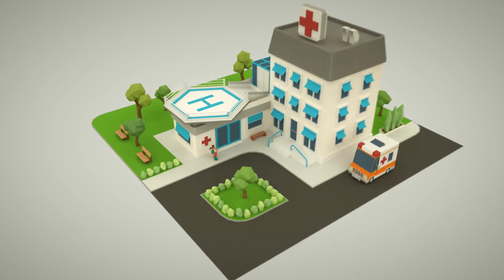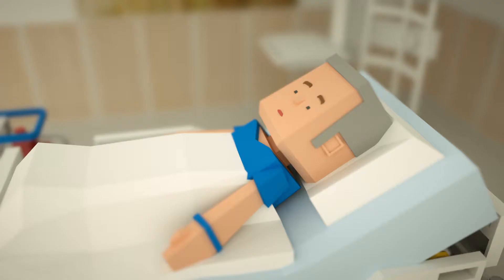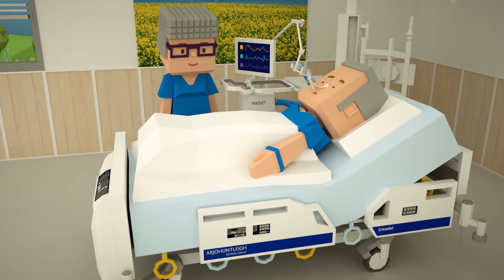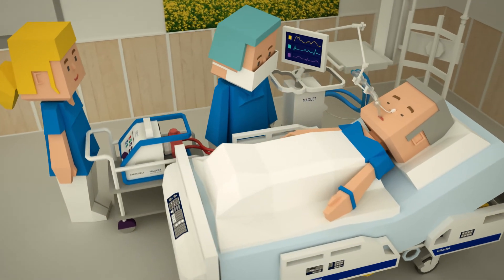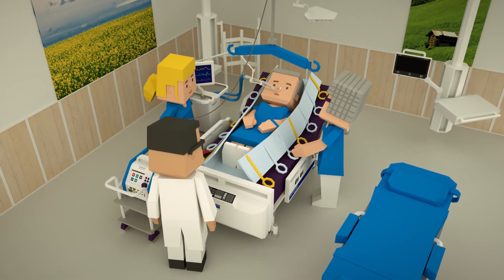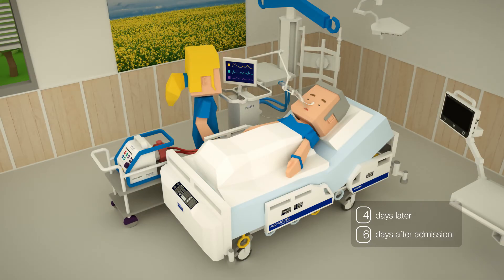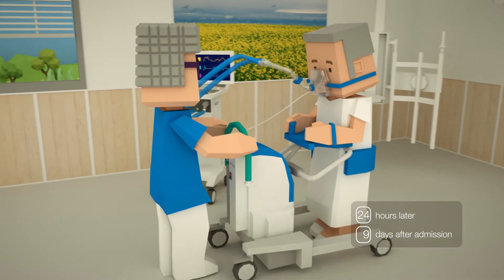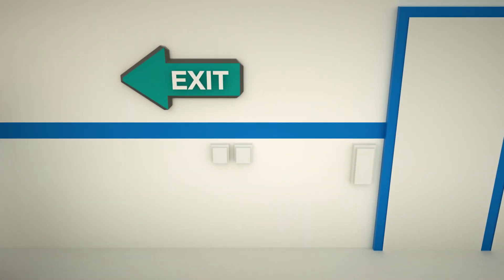Intensivstation - Animation Getinge Group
Das schwedische Medizintechnikunternehmen Getinge stattet weltweit Intensiv-Stationen aus. Welche patientenunterstützende Technik zum Einsatz kommen kann, zeigt unsere 3D Animation.